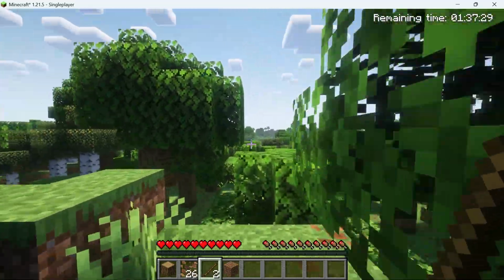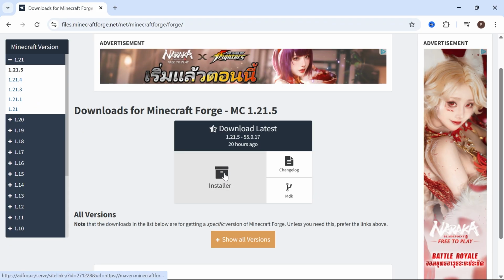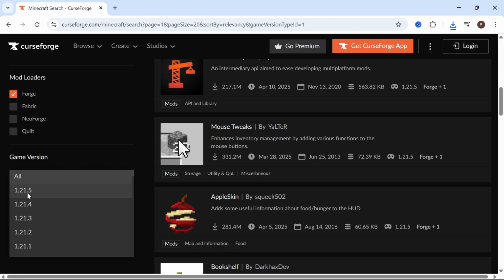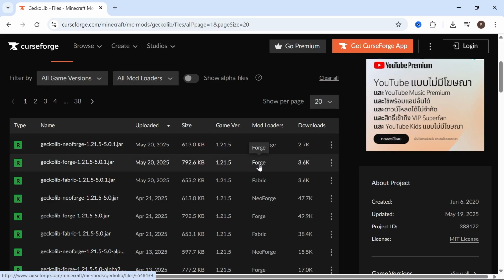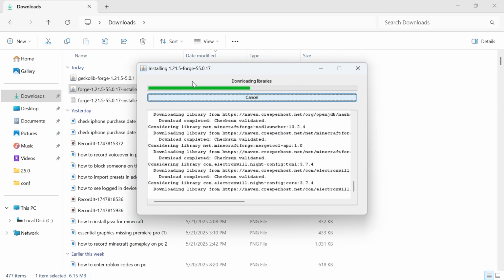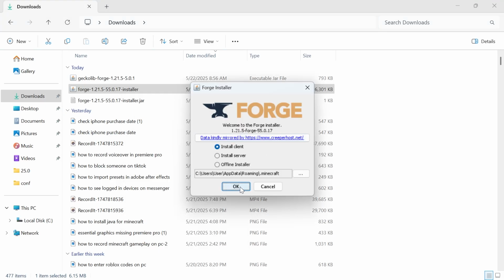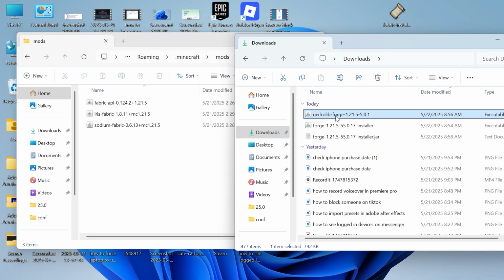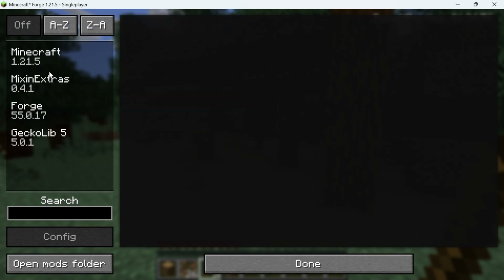How To Install CurseForge Mods in Minecraft 1.25.1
Want to upgrade your Minecraft 1.25.1 gameplay with custom mods? Here’s how to install CurseForge mods in Minecraft easily on PC and laptop. This guide covers downloading the CurseForge app, setting up the correct Minecraft version, managing modpacks, and troubleshooting mod loading issues. Whether you're adding performance mods, shaders, or gameplay tweaks, this tutorial walks you through it all.